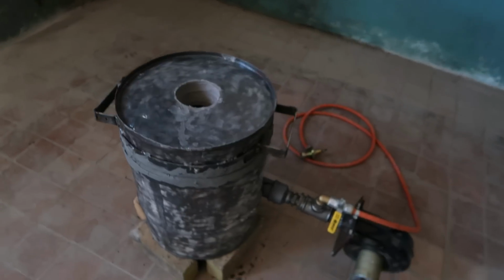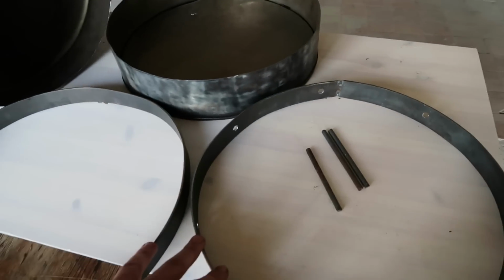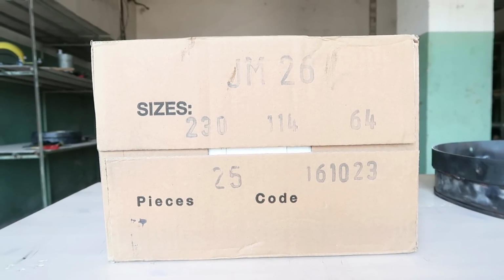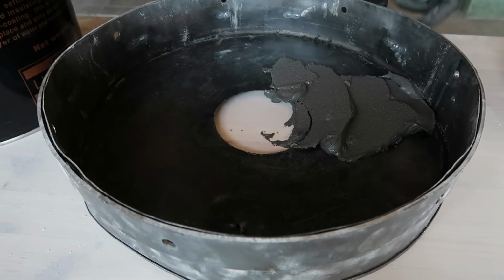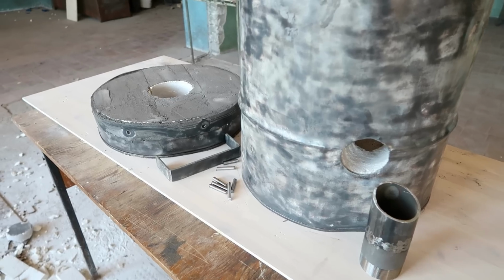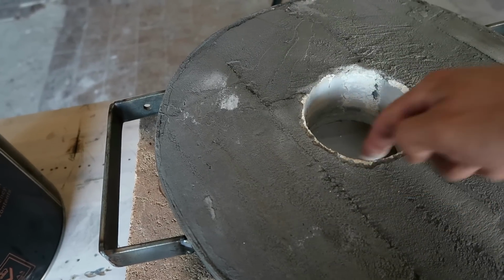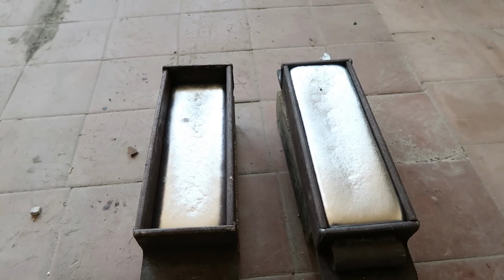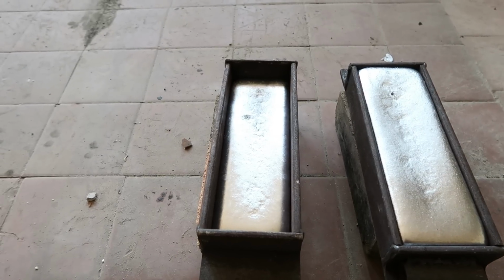Making a new furnace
I needed to make a new furnace, because my old one is toast. I used insulated fire brick that can withstand temperatures up to 1430c and a cement that can withstand temperatures up to 1600c. For the whole furnace I used 25 bricks and a bit more then 10kg of cement. The furnace cost me around 170 euros.
Outside dimensions
Height: 51 cm or 20''
Diameter: 37 cm or14.6''
Inside dimensions
Height: 33 cm or 13''
Diameter: 22 cm or 8.7''
Inlet hole diameter 5 cm or 2''
Outlet hole diameter 10 cm or 3.9''
 Music